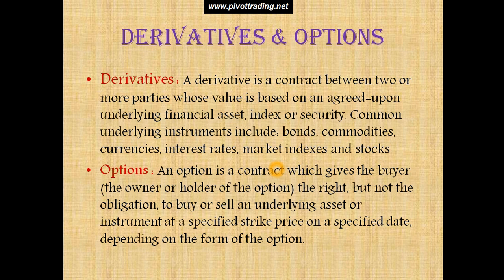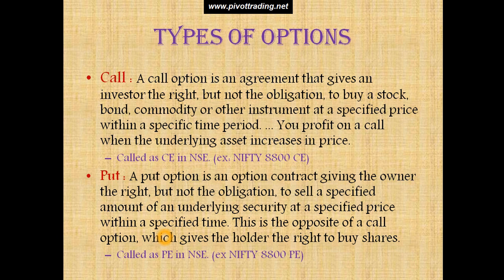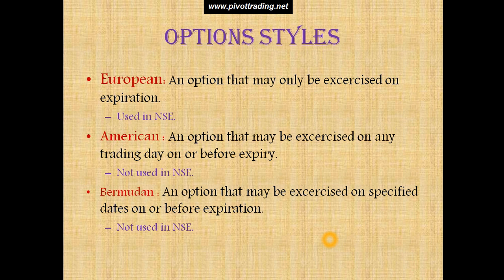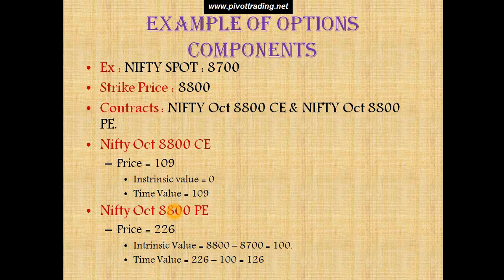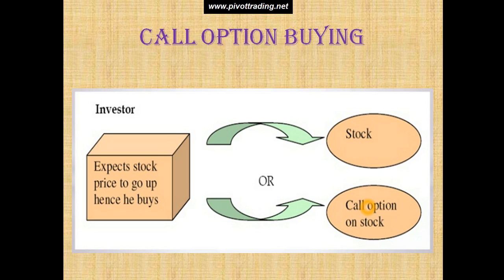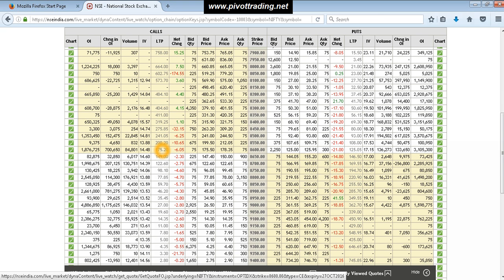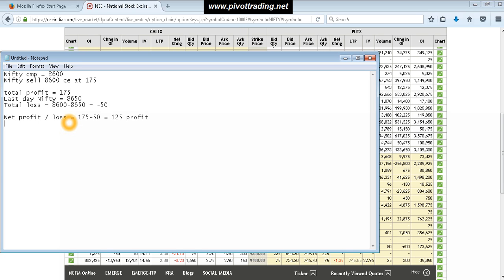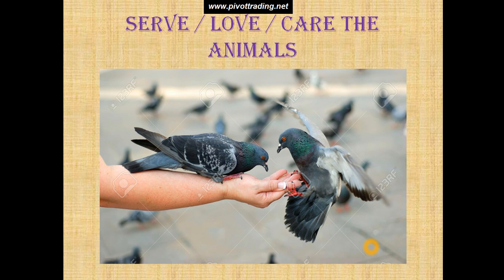Basics of Options Trading In English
The purpose of this video is only knowledge sharing. Consider this video only for Educational & Analysis purpose.
Any word, ideas, text, description, audio, animation, graphics or content of any type shown in this video should be not be considered as buy/sell advice.
Any financial decision based on the contents of this video should be taken only after consulting your Financial Advisor / Analyst.
This video and its host/provider is not liable for any kind of profit/loss generated out of acting on information given in this video.
Happy Investing !!! Happy Trading !!!

Website Free Access
Open a trading account with Zerodha / Upstox / AliceBlue (links given above)